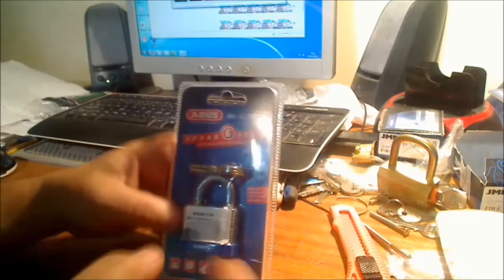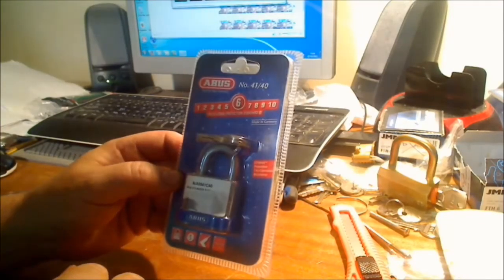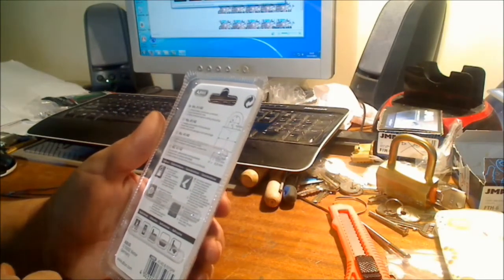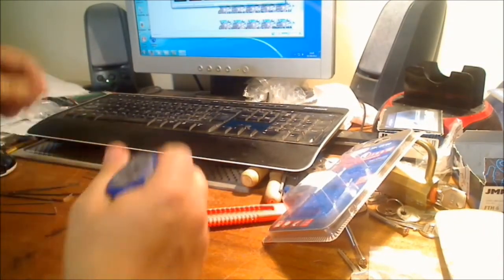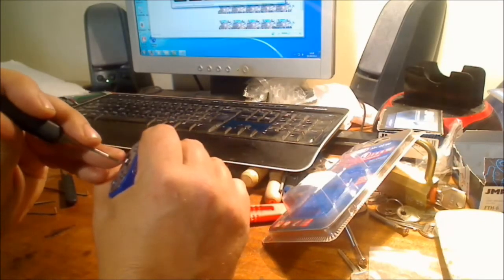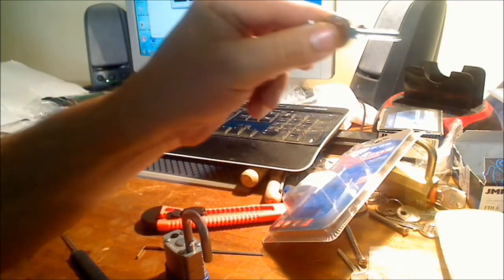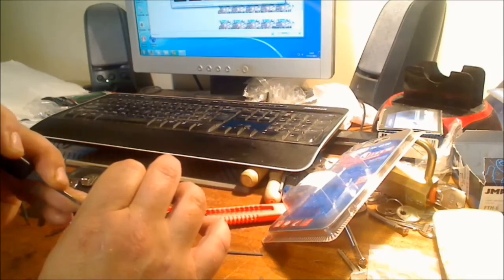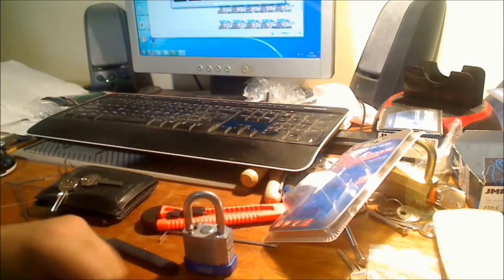Abus 41 40 padlock picked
This is a laminated Abus 40mm padlock picked open